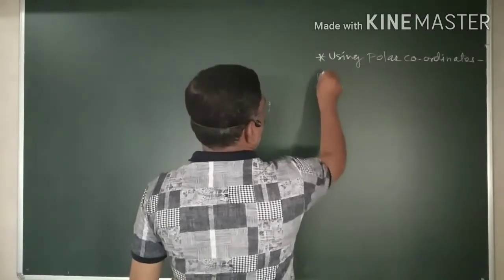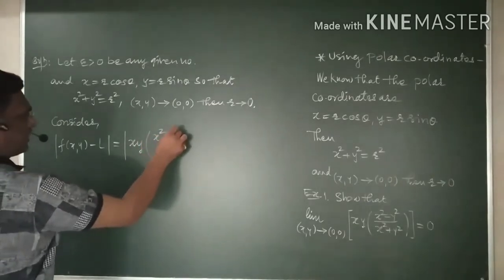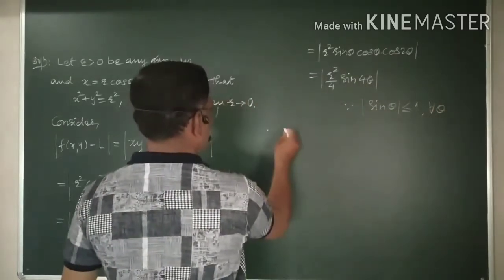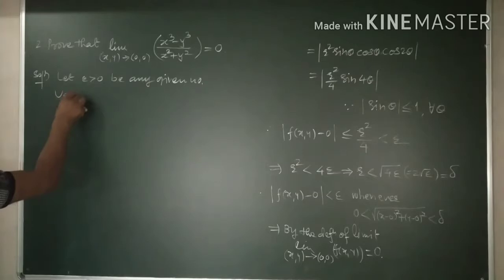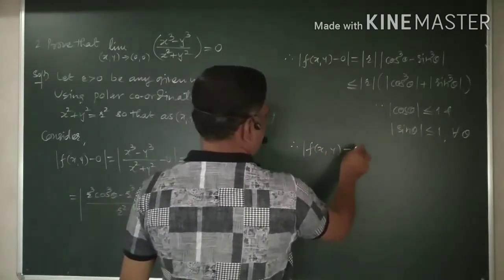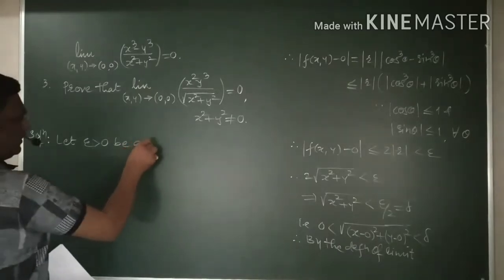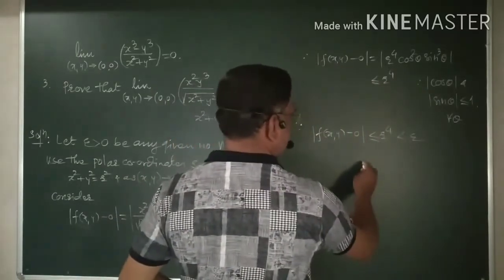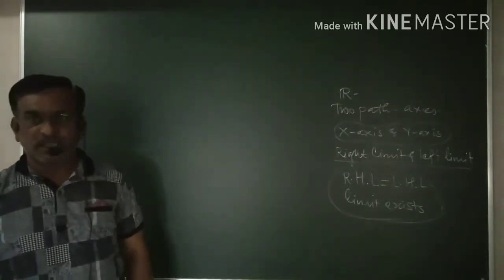Limit and Continuity Lecture 6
Examples on limit of a function by using polar co-ordinates and definition.